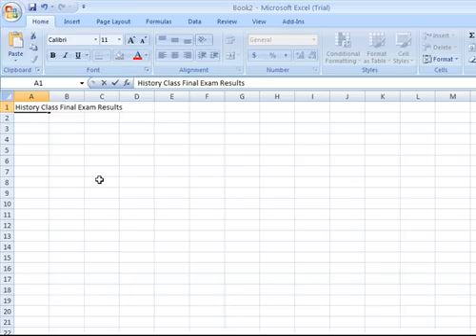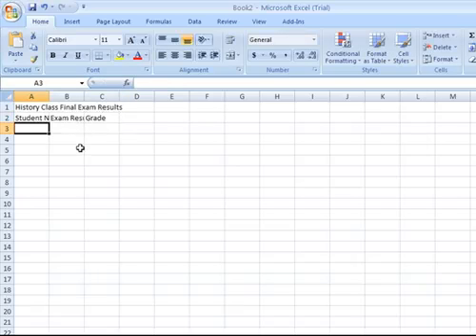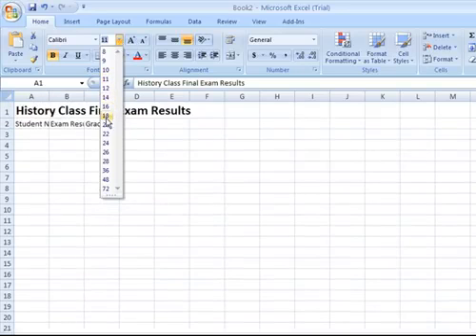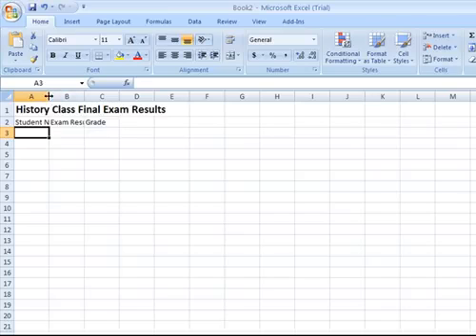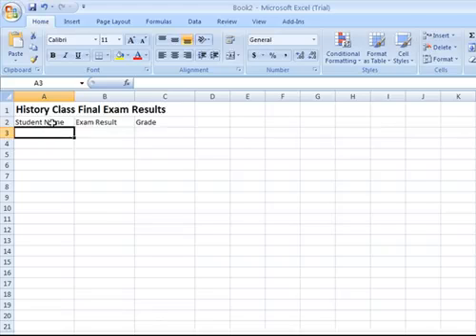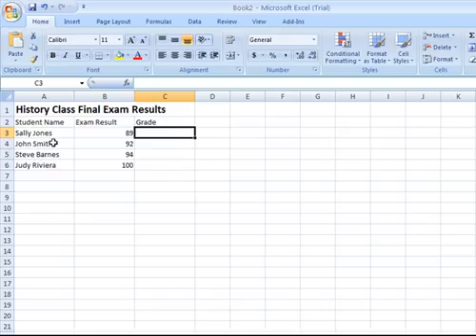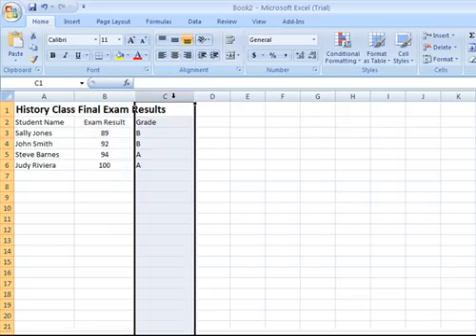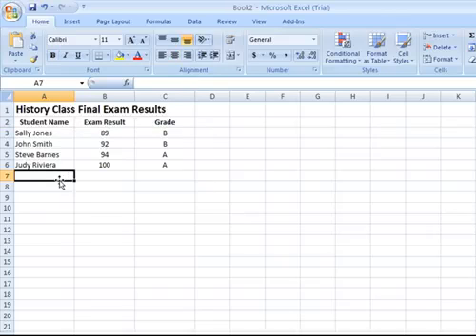EXCEL: How to start a basic Spreadsheet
This video is aimed at teaching basic Spreadsheet to people in the best way they can assimilate